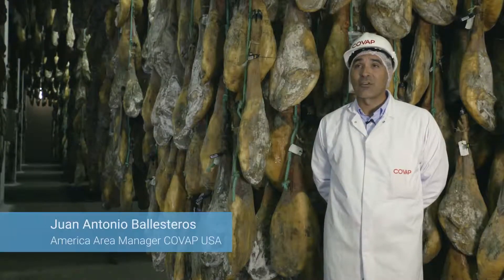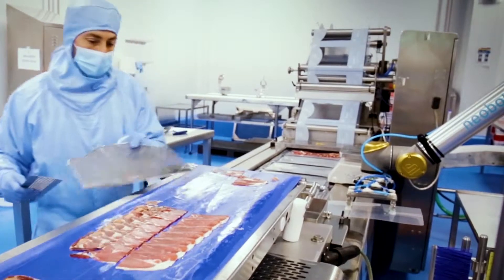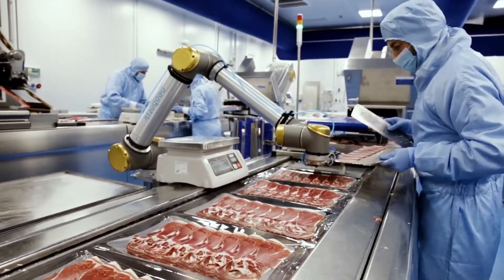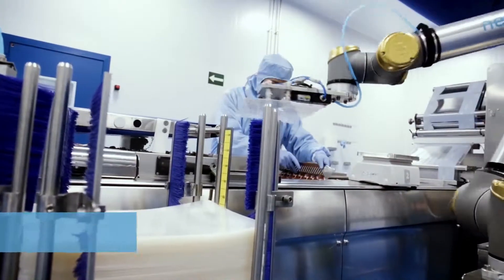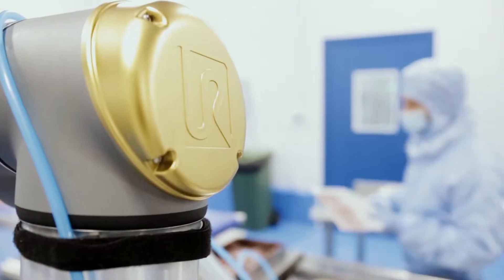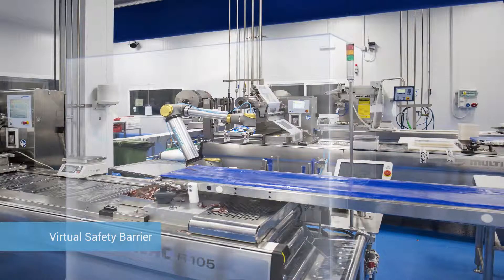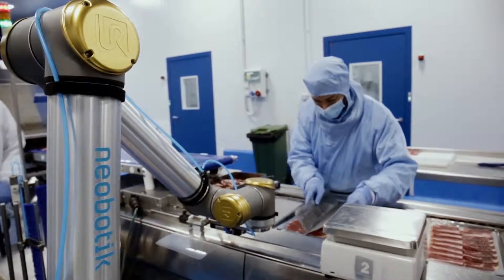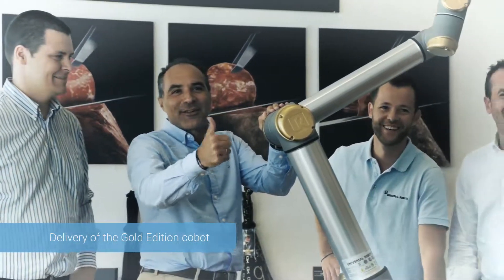Packaging, Product Quality, and Productivity Are All Critical for this UR10 Cobot in Food Production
This food processing plant processes and packages cured hams, and other meat products.  Speeding up the packaging process is what the UR10 collaborative robots were focused on.  See it in action here.

A product quality decision in a positive pressure clean-room had lead to a decrease in productivity from 8 to 5 cycles per minute.  Implementation of the Universal Robot allowed the plant to increase productivity back to the 8 cycles per minute while retaining all the new product quality gains.

The operators feel completely safe working side-by-side with the Cobot.